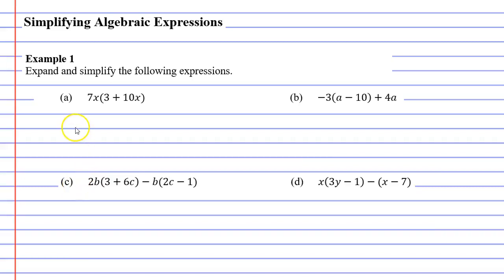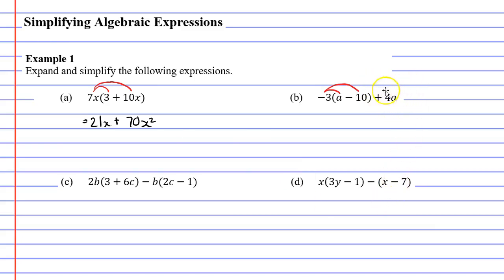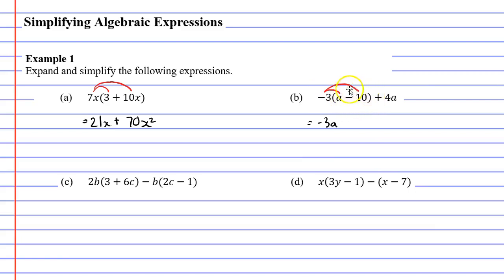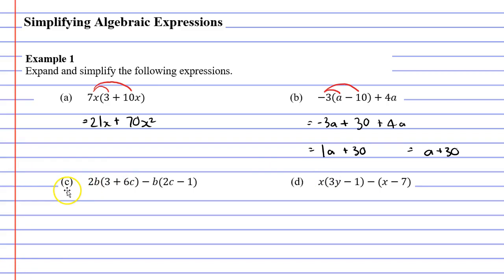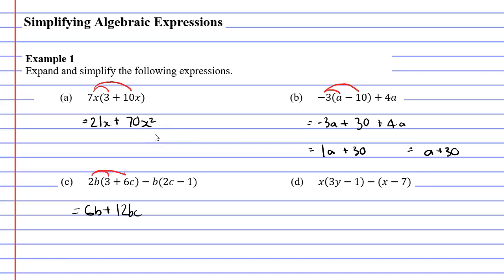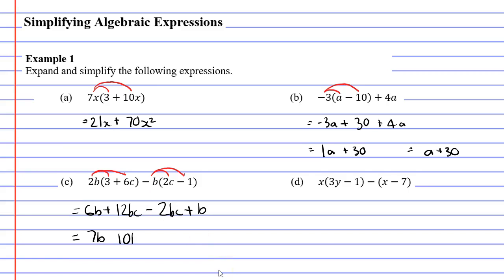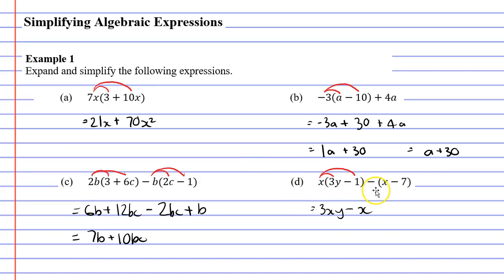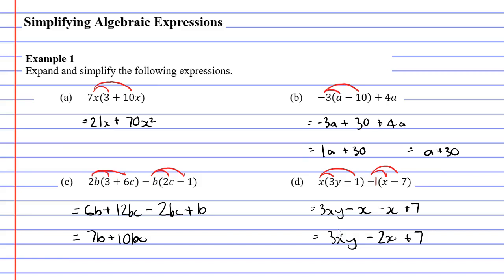1B Expanding Algebraic Expressions (2 of 4)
In this video we learn how to expand an expression with only one set of brackets. We then extend this and simplify expressions that have more than one set of brackets and then simplify.